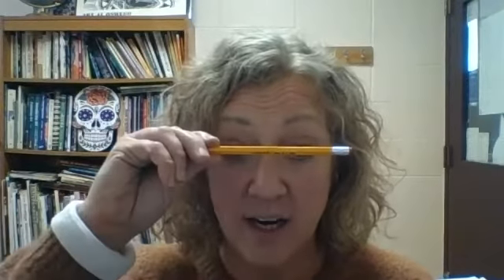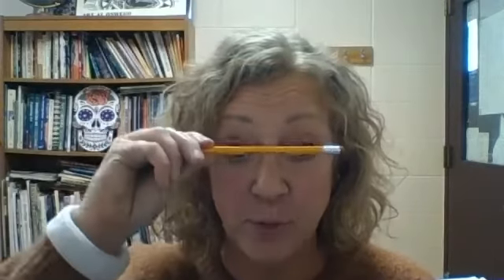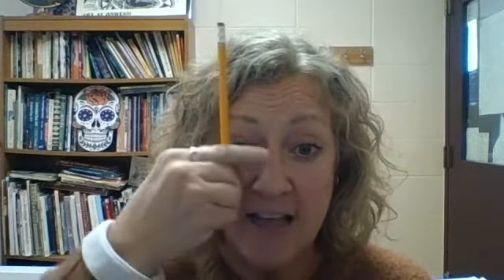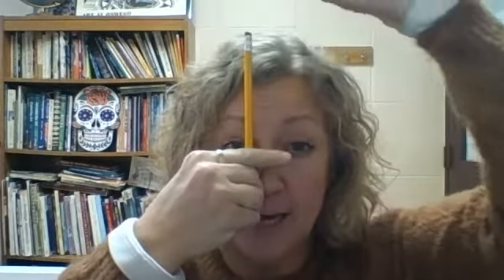Proportions of a face discussion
This video discusses the proportions of a